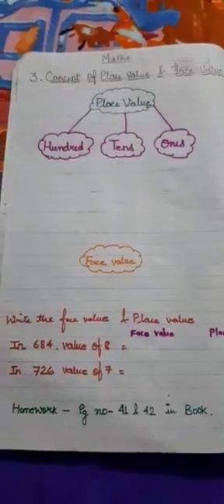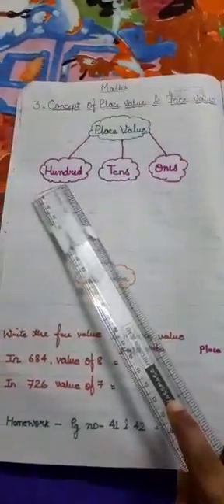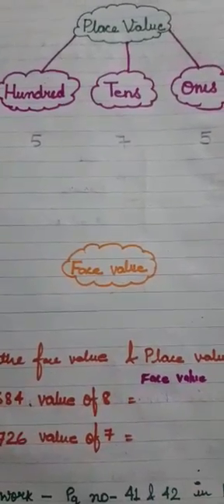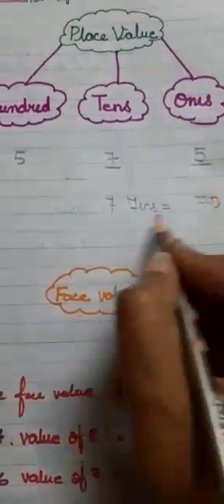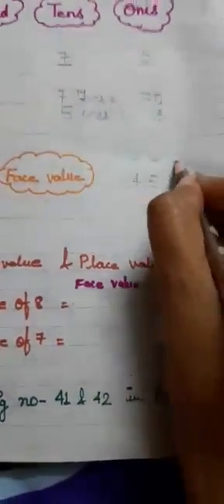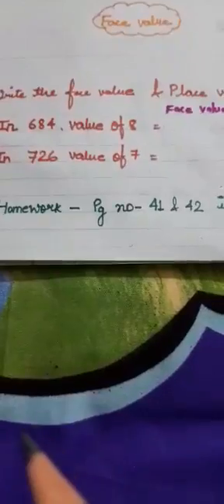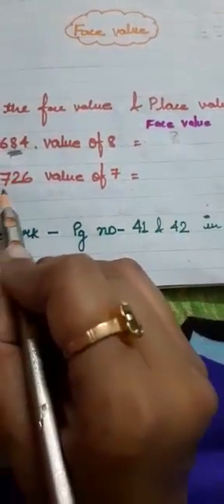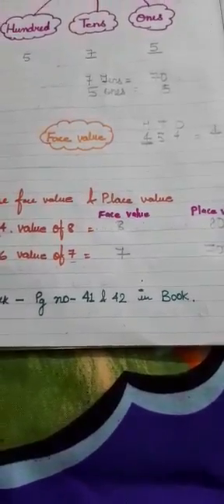Class 2 Mathematics Chapter 3 Place Value and Face Value